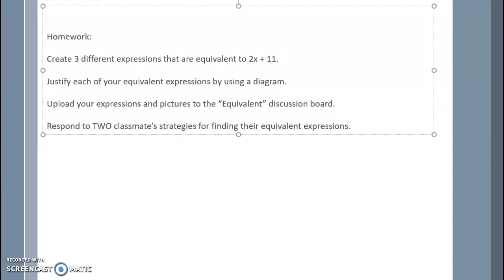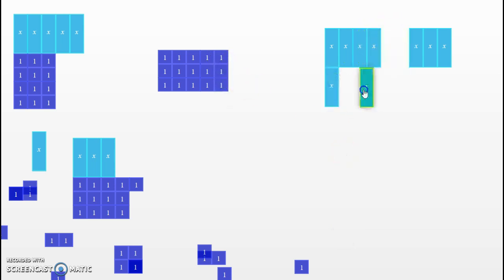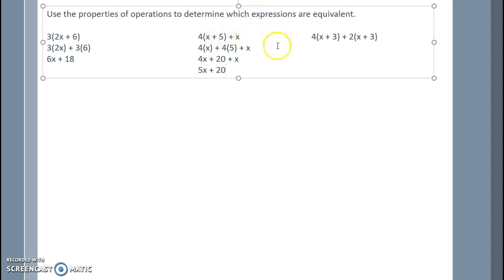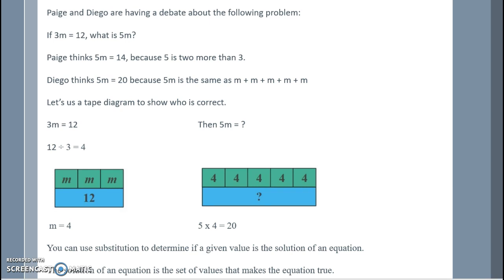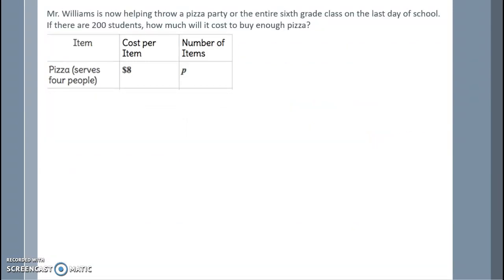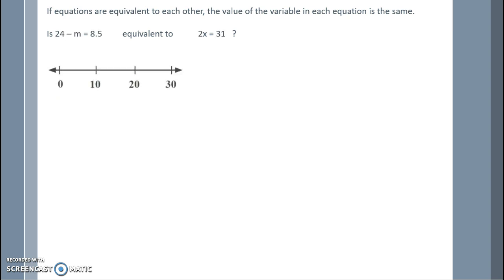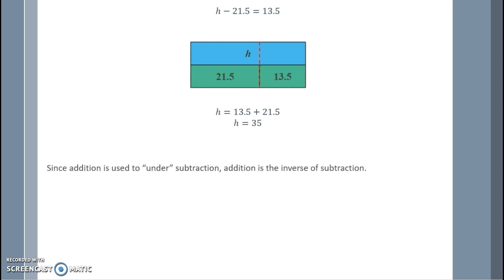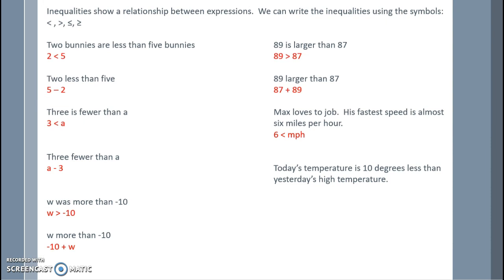MATH 278 6.EE Part 3